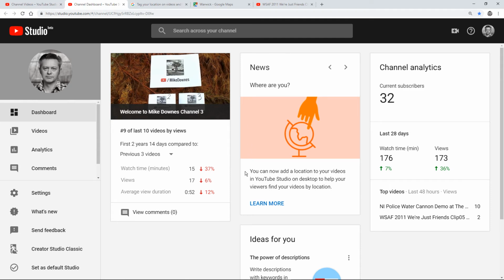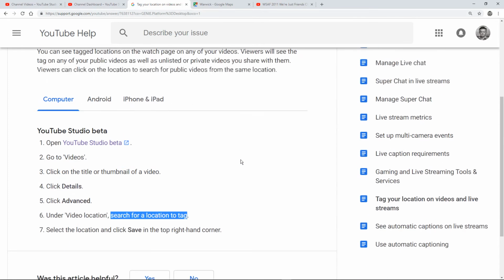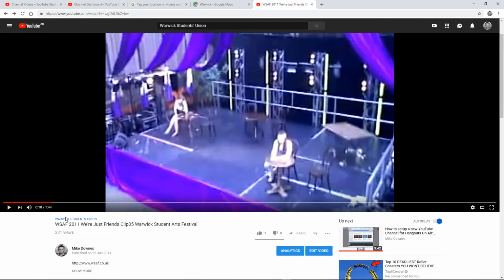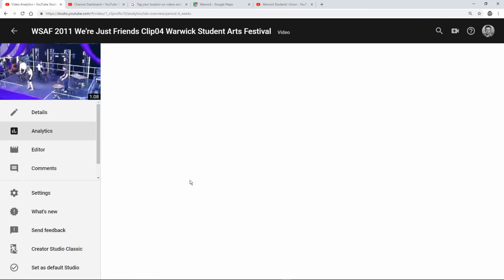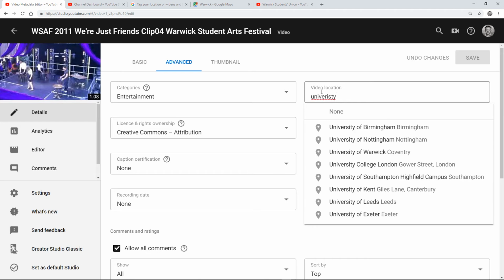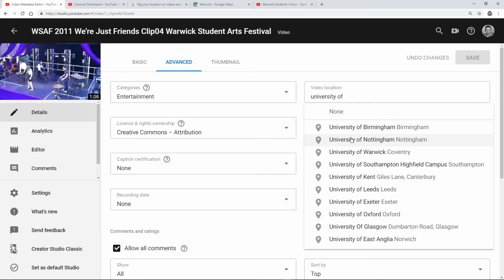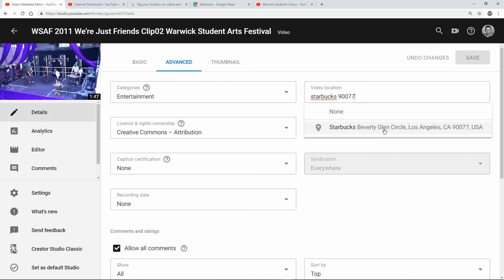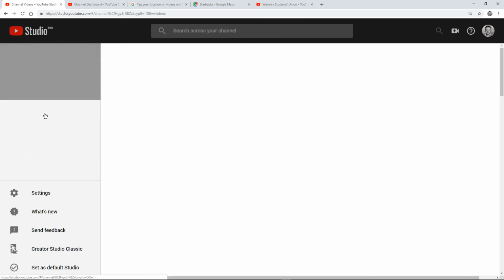YouTube Studio Beta Add a Video Location Now on Desktop Feedback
You can now add a location yo a youtube video from desktop using studio.youtube.com This is a feedback video for everyone and also for the team at YouTube who make this possible

I believe the locations that youtube ar eusing are from GOOGLE MAPS place and business pages and from searches made for anything like: country, region, state, zip code, uk post code etc..

'You can now add a location to your videos in YouTube Studio on desktop to help your viewers find your videos by location